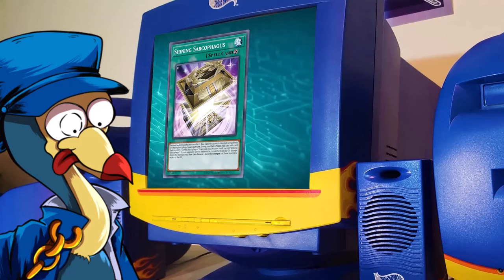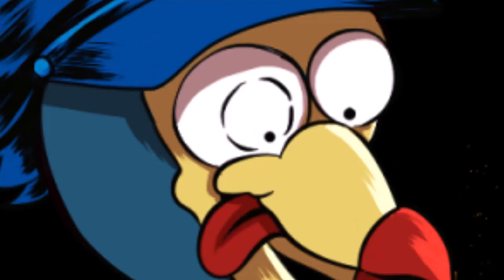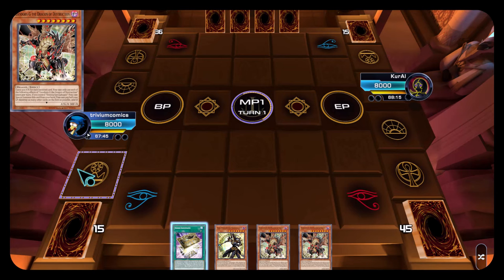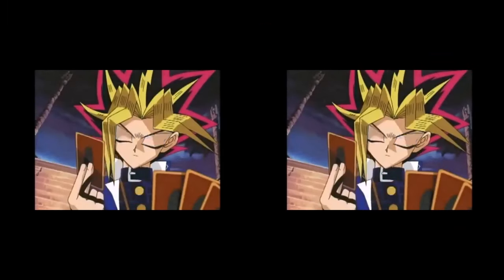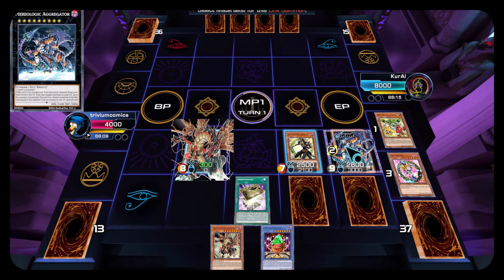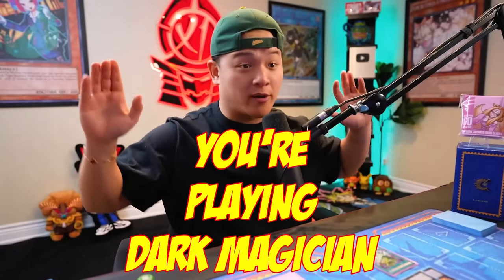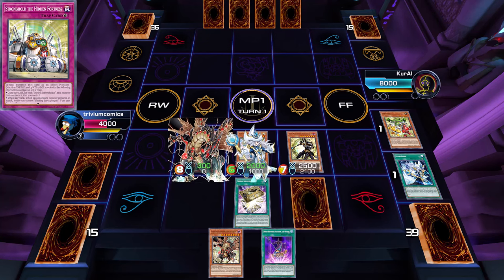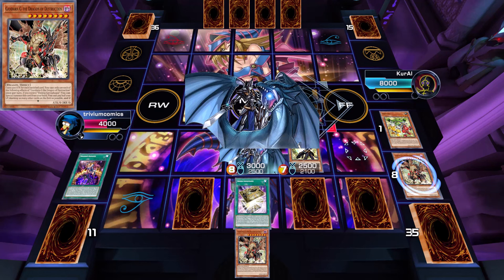Dark Magician & Shining Sarcophagus | Yu-Gi-Oh! | Ritual Dark Magician